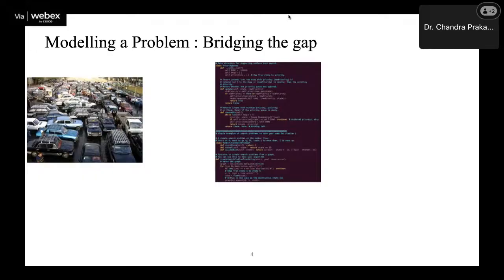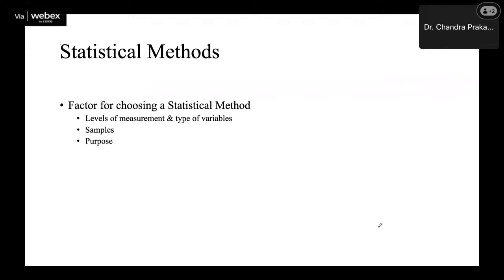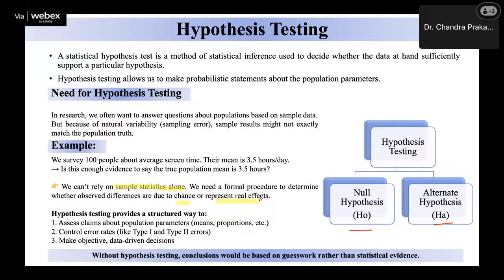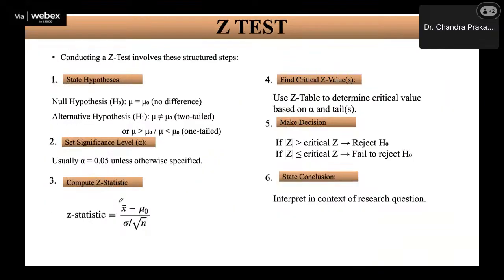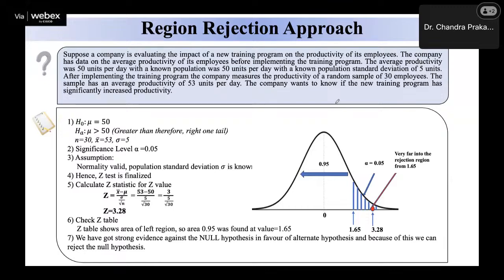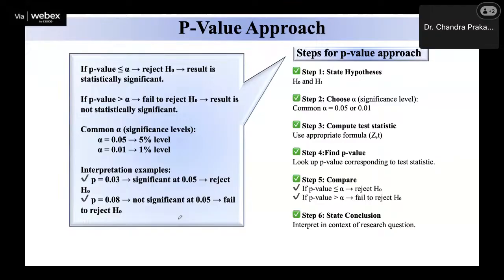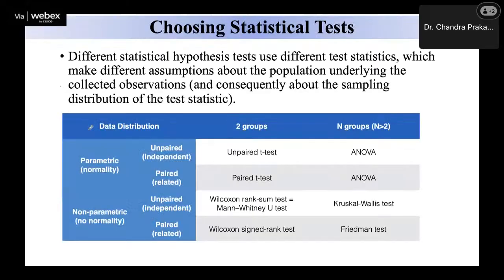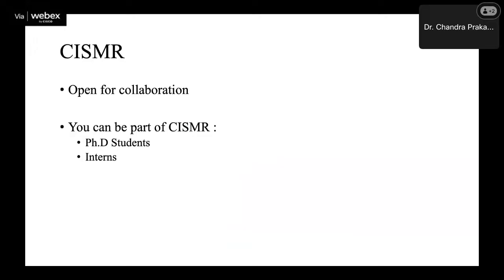Day-6 Session-1 Machine Learning Basic to Beyond